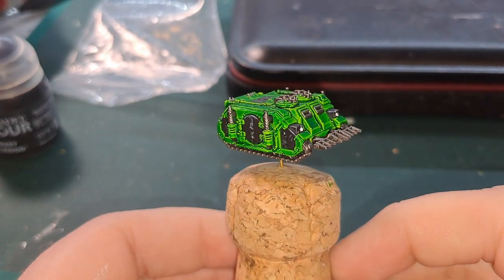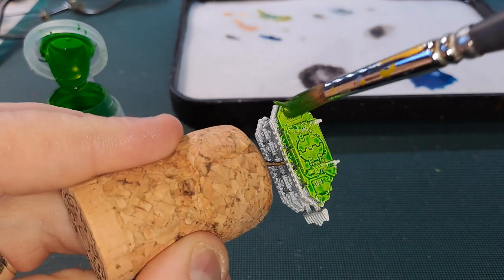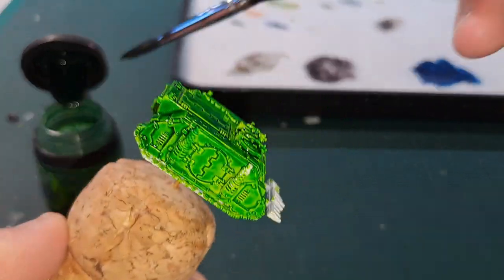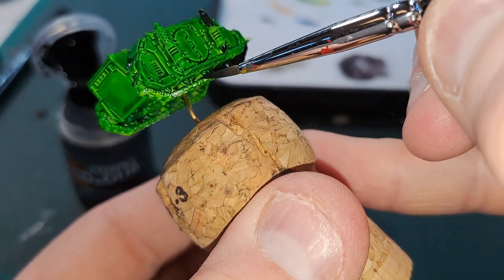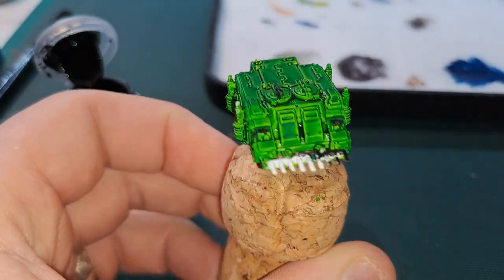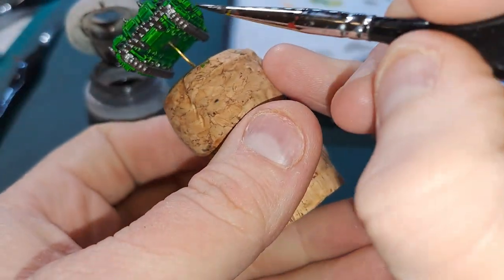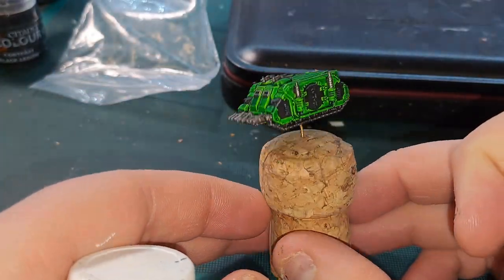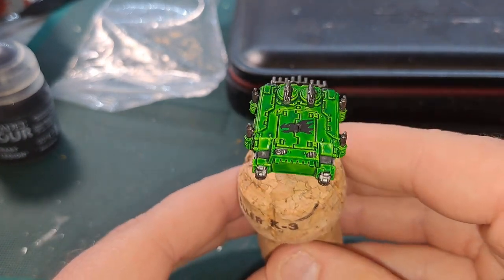Legions Imperialis Painting Video - Salamanders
Hi Everyone, here is my take on the Salamanders Legion Paint scheme, the technique can be replicated for infantry units and larger models, if you enjoy this content please consider supporting the channel by following the link to my Paypal below

the paints used in the video are

Citadel Contrast
- Black Legion

Citadel Shade
- Nuln Oil
- Biel-Tan Green

Citadel Base
- Leadbelcher

Citadel Layer
- Russ Grey

Undercoated using Brain matter Beige spray by army painter